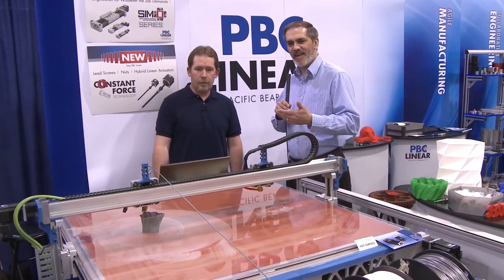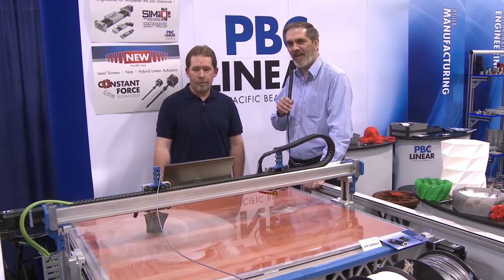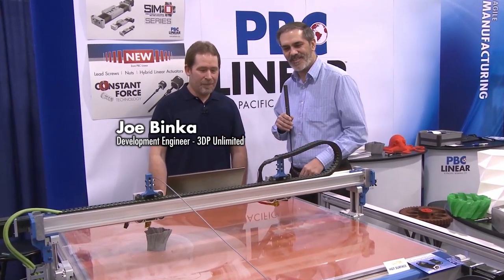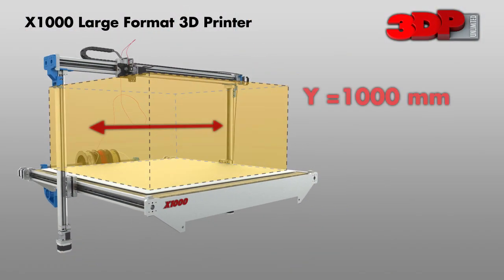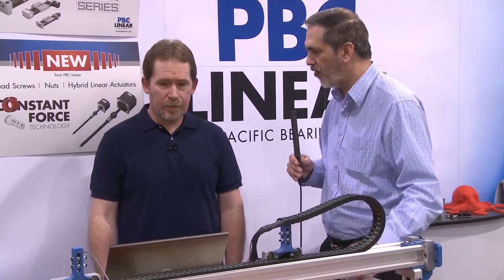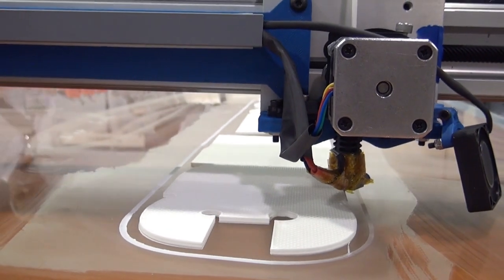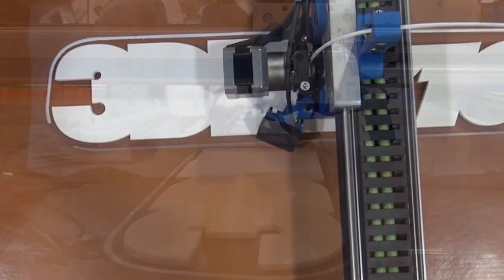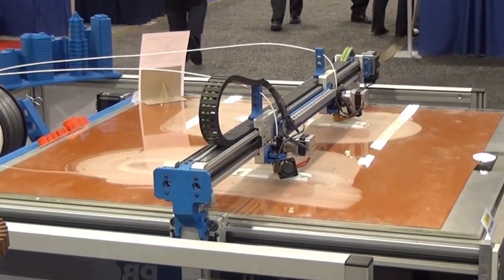Why Large Format 3D Printing?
Why has 3D Platform developed such large 3D printers?

See the answer in this short video interview with a Development Engineer direct from 3DP.  Be sure to watch for more Q&A with 3DP to learn more about large format 3D printing.

to read the full transcript of this and other video interviews.